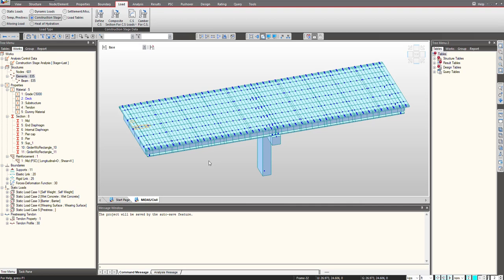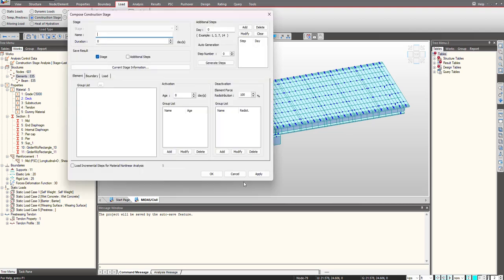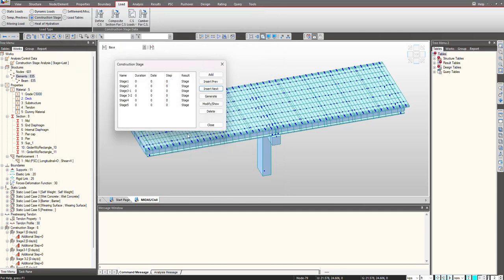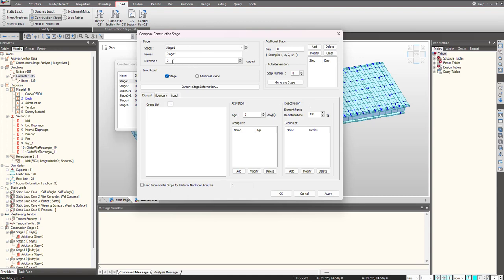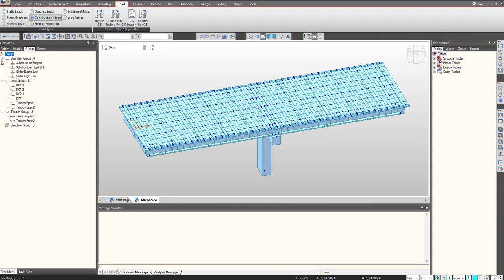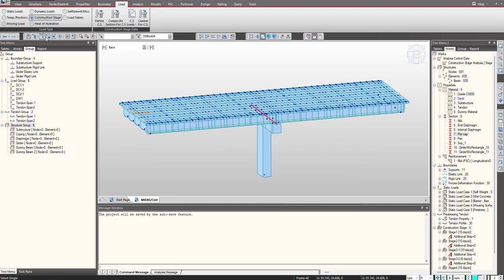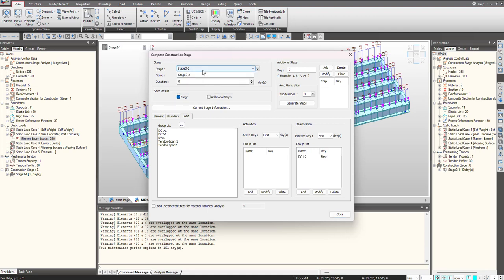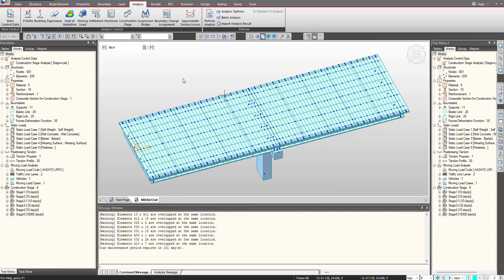Construction Stage Analysis Explained for Bridges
A bridge can be constructed in different ways, and each process decides the load distribution path and the behavior of the bridge structure. Temporary supports, Erection Loads that come into the picture during the construction process also have a major impact on the design. So let's understand how to simulate construction stages easily to deal with any practical situation arising during bridge design and construction.